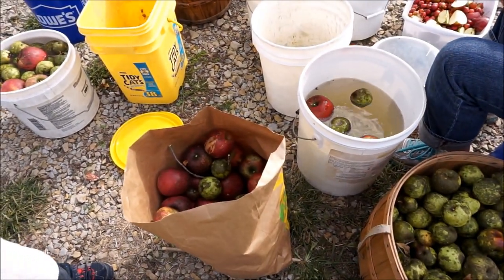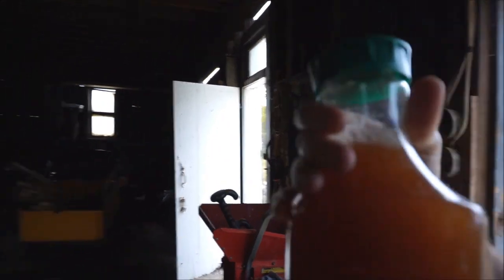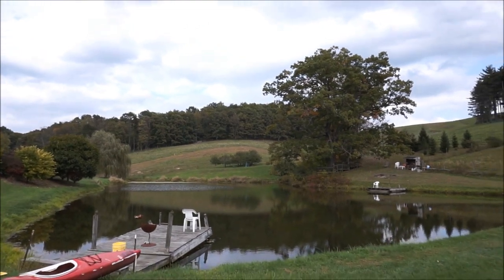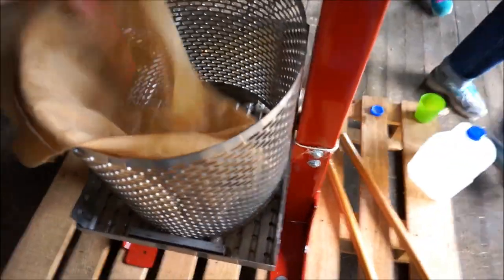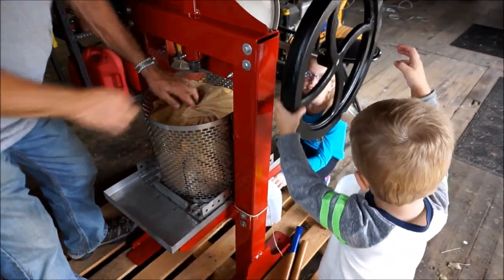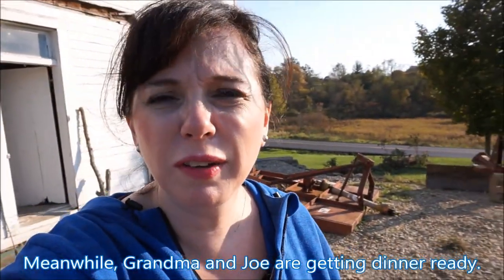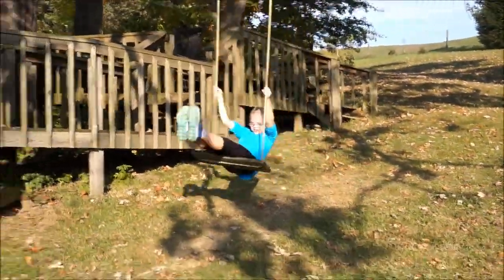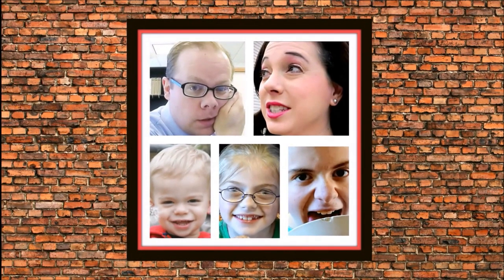FRESH CIDER RIGHT OFF THE PRESS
A perfect fall day on Grandpa's farm, picking apples, pressing cider, and hanging out eating burgers grilled over a fire.